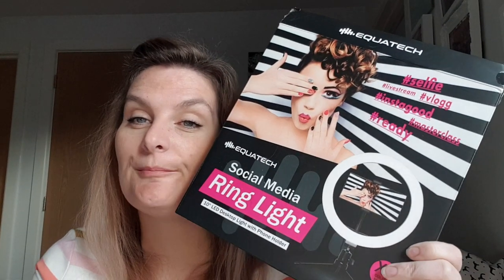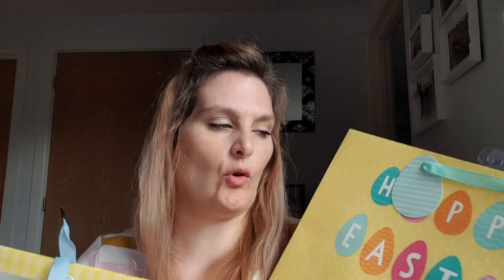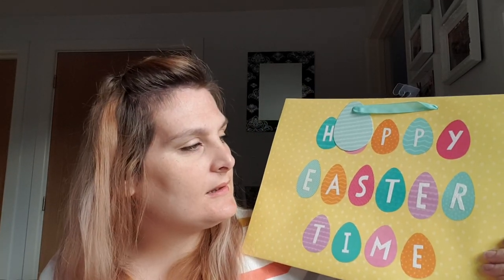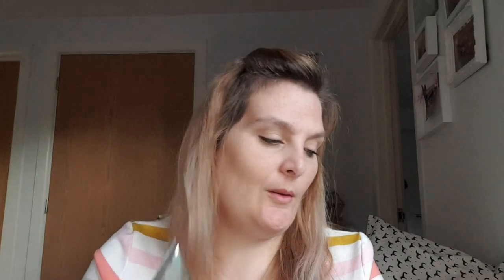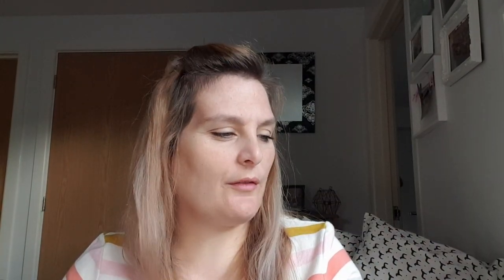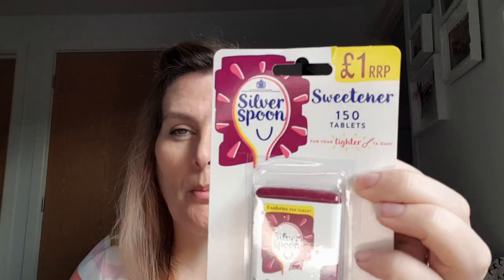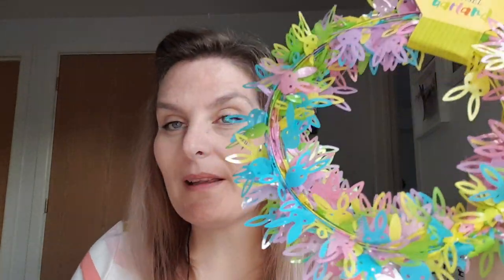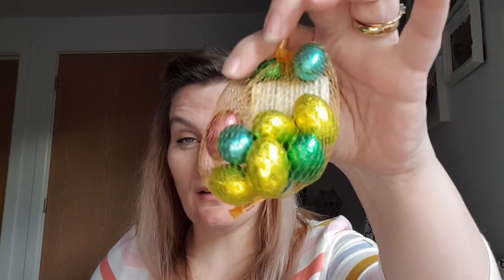Home Bargains Haul - Katy Beach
Hello loves todays video is a Home Bargains Haul , I hope you enjoy it x

♡SOCIAL MEDIA♡

MENTIONED

WEARING
Top - Joules

Katy
xxx